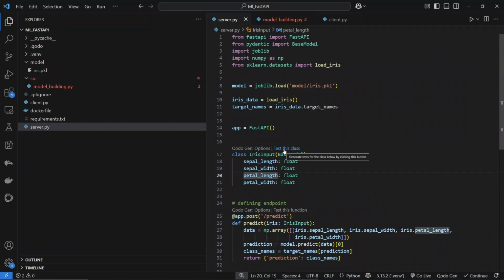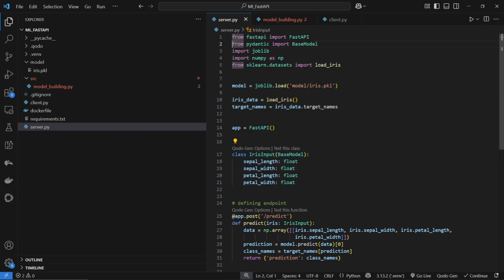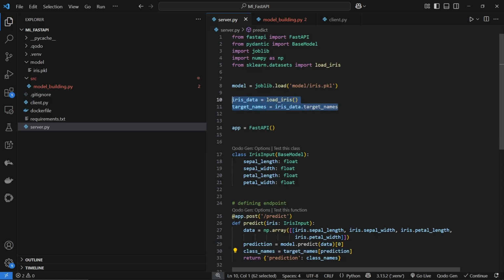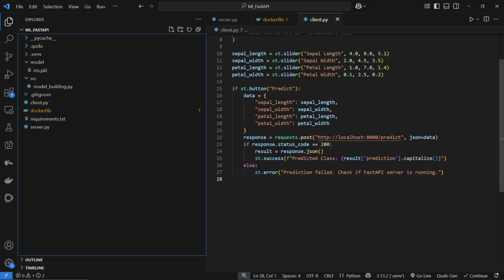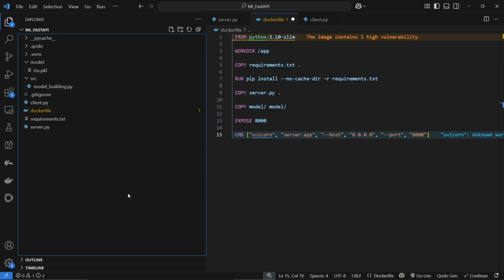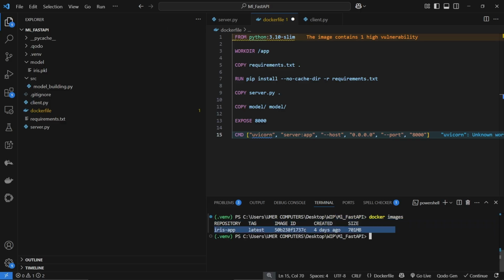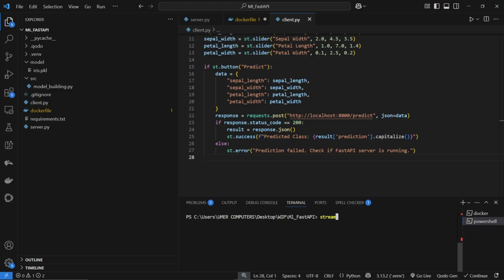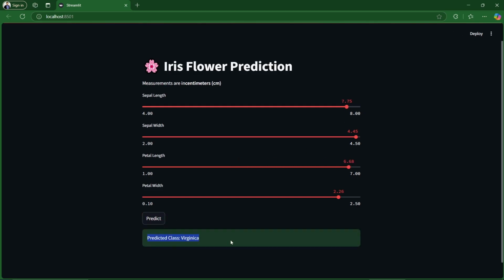Deploy ML Model with FastAPI, Streamlit & Docker | End-to-End AI App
Want to learn how to take your machine learning model from notebook to production?
In this tutorial, I’ll walk you through an end-to-end ML deployment project where:
The model is served using FastAPI
A Streamlit app is used for user-friendly inference.

Everything is containerized using Docker

🔧 Tech Stack:

Python
FastAPI
Streamlit
Docker